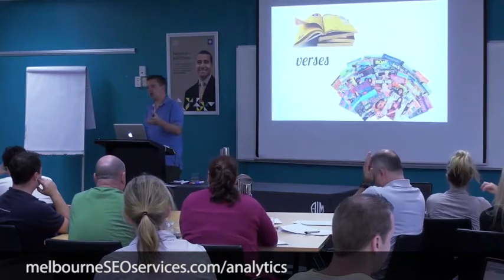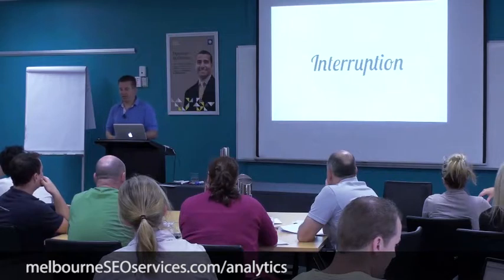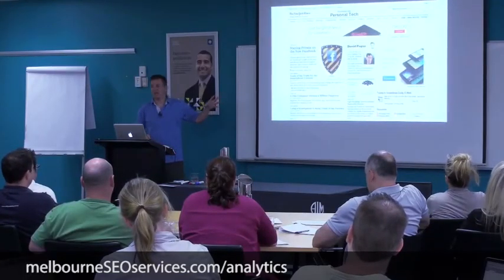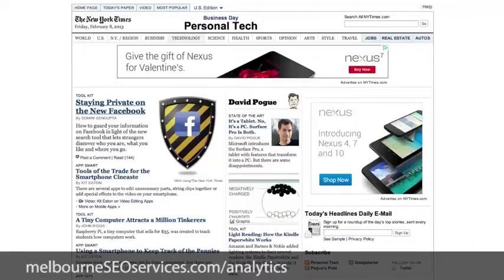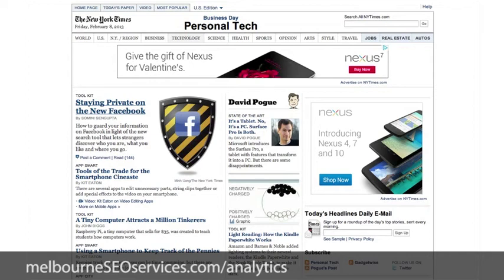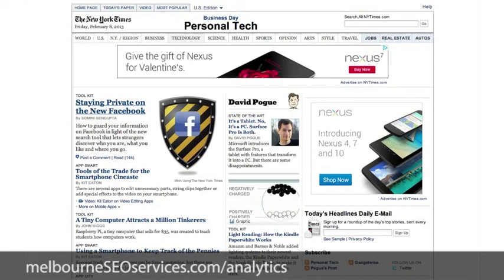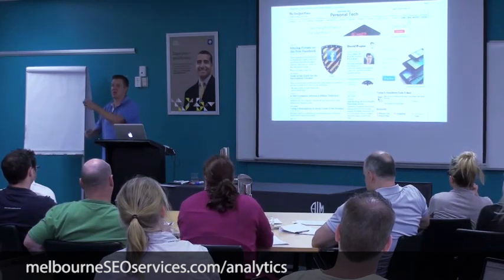Google's Search And Display Ads Tutorial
Do you understand what are Google's search and display ads? There are a few differences but both are great advertising media. Watch this video clip by Adwords expert Mike Rhodes to know more about the Google Display Network.

Discover more about search engine marketing and content advertising.